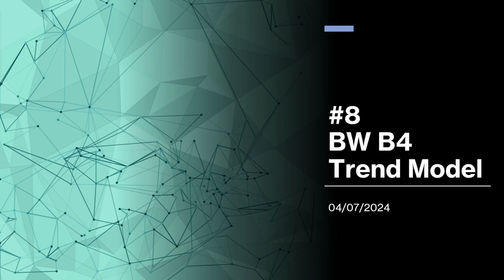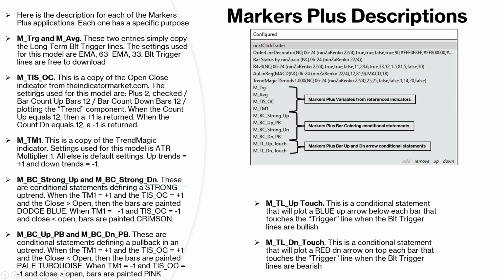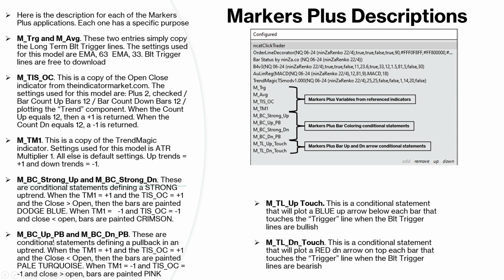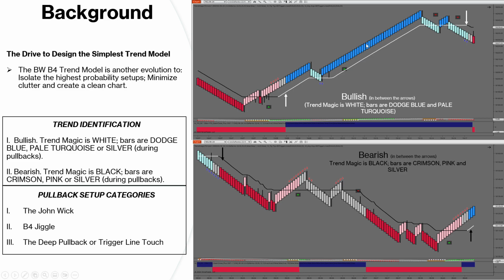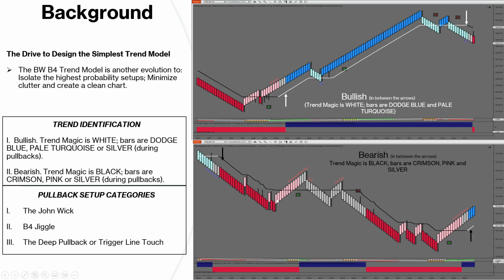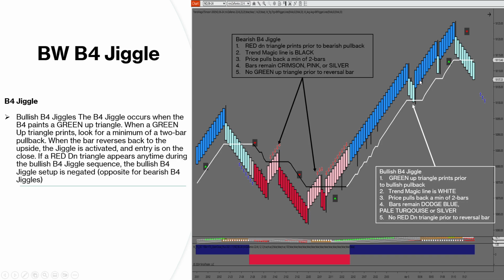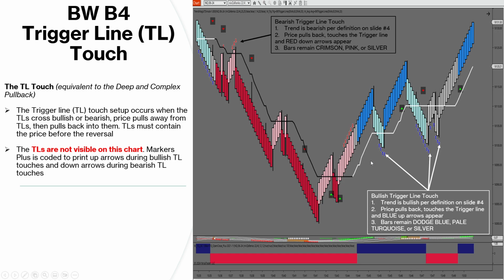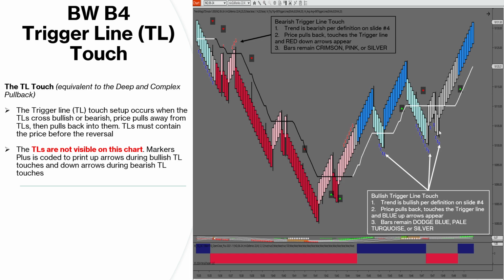Black and White B4 Intraday Trend Model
Here is the latest version of my effort to isolate the highest probability of success setups for NQ futures day trading while creating the cleanest chart.